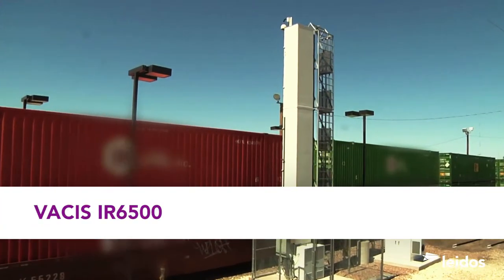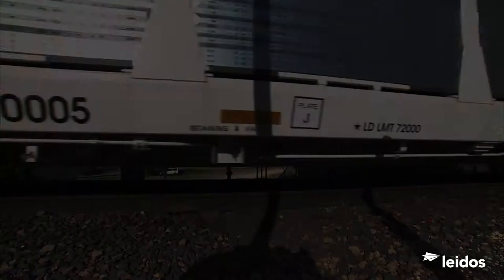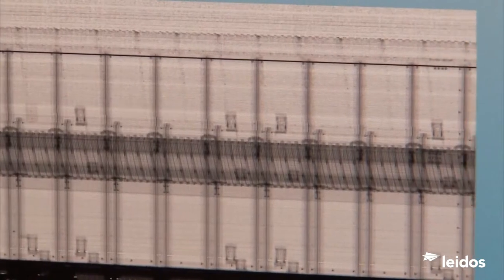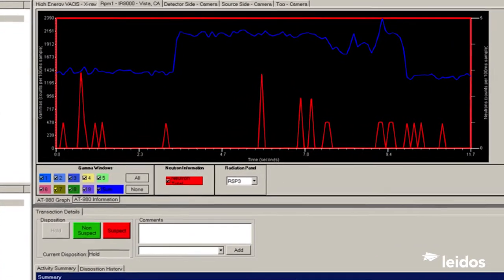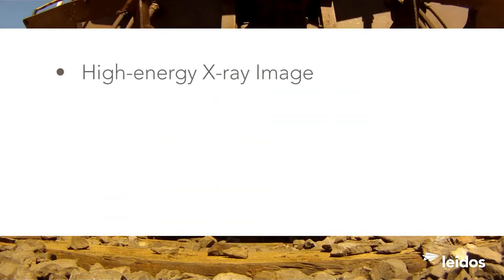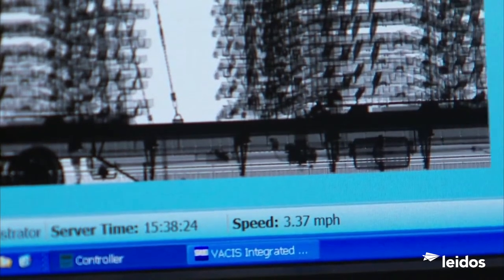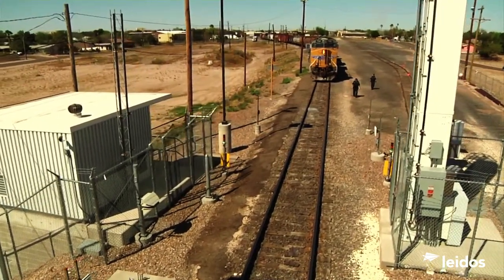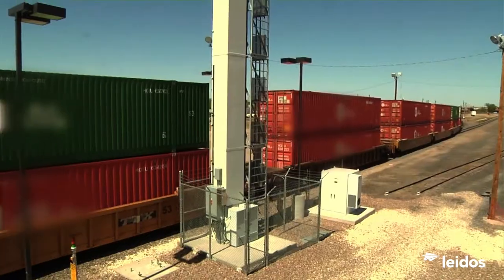VACIS® IR6500 Integrated Railcar Inspection System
The VACIS IR6500 system is a powerful, practical solution for inspecting railcars and cargo containers on rail in high-volume operations. Its x-ray imaging and radiation scanning help security personnel intercept concealed weapons, nuclear material and other contraband. With its high throughput and small footprint, the system is well suited to the practical challenges of real-world operations.